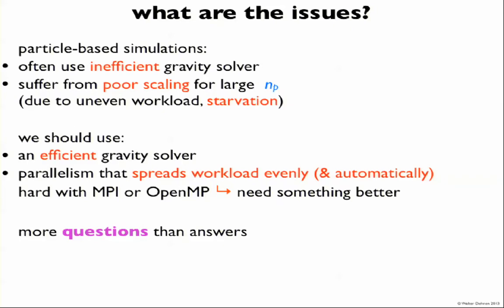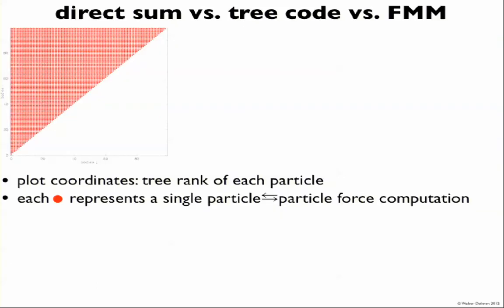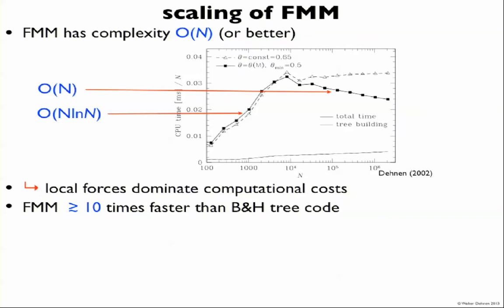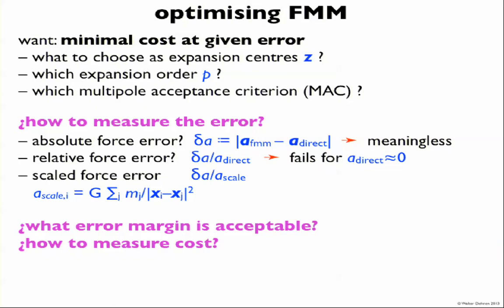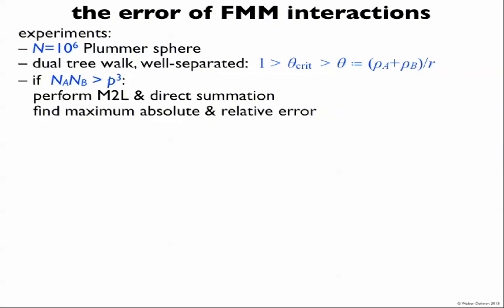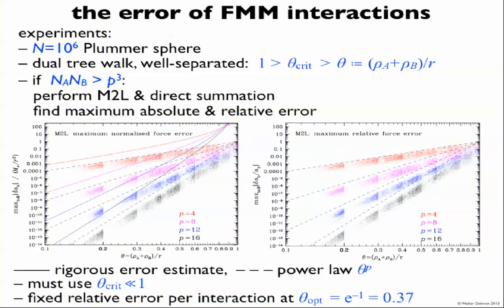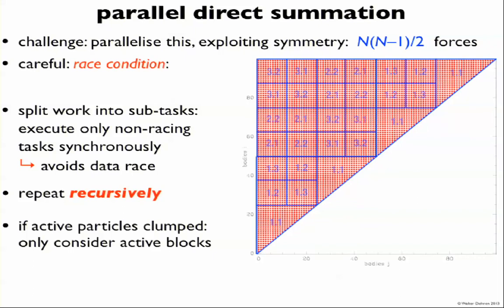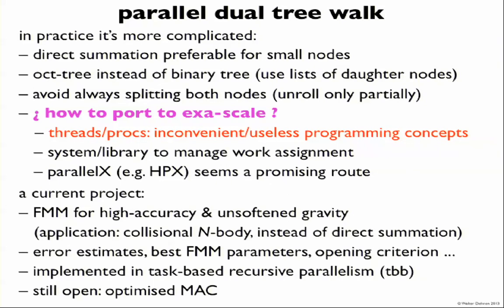Walter Dehnen: Efficient parallel gravity computations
Walter Dehnen (University of Leicester): Efficient parallel gravity computations

8 September - 13 September 2013